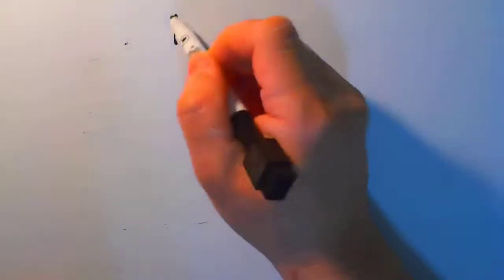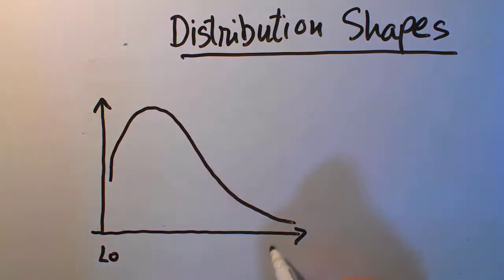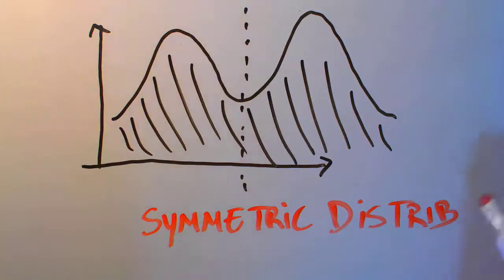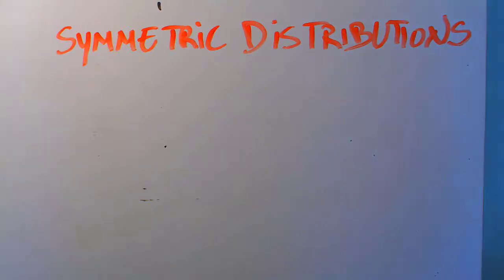Distribution Shapes - General Discussion